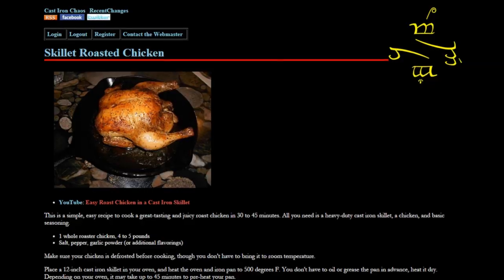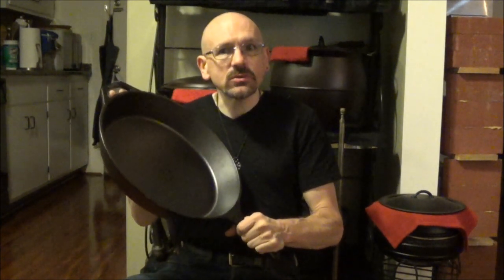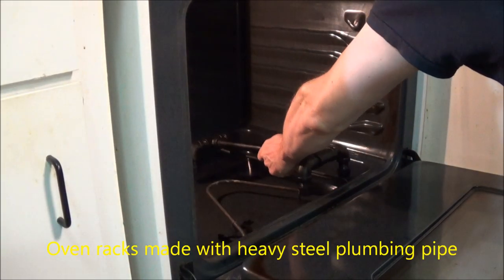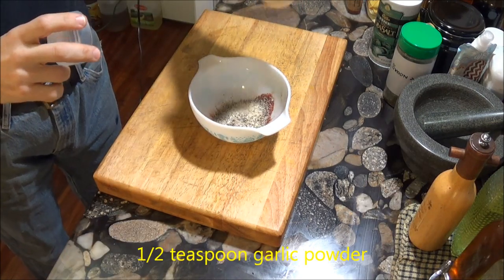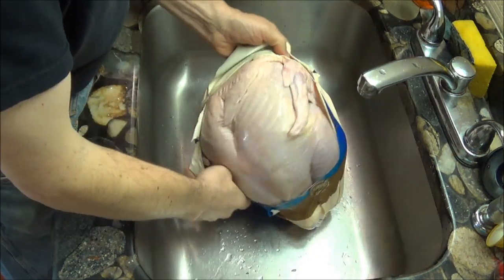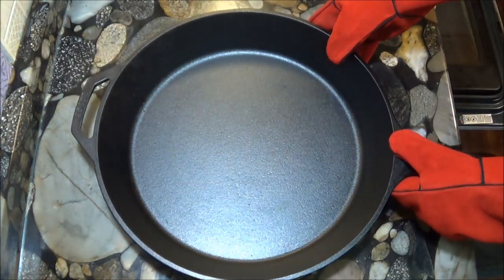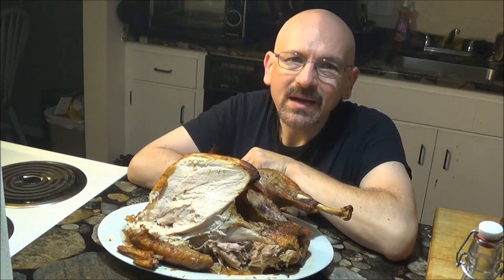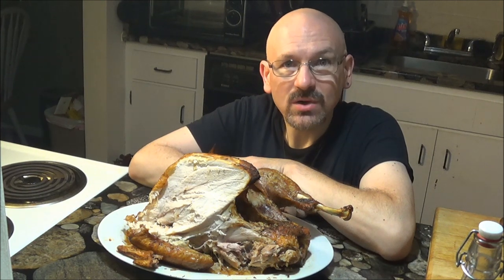500 Degree Cast Iron Roast Turkey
Here is what happened when a 12 pound turkey was blasted in the oven at 500 degrees F, in a blazing hot cast iron pan.  This turkey cooked in one hour and five minutes!  It was juicy and tasty, and I would call this the best method to use IF you need to have a turkey ready for dinner...FAST, FAST, FAST.  The recipe for this turkey can be found on my Web site, Cast Iron Chaos,

(Although this bird cooked down to the bone, I would suspect a turkey larger than that would start to burn on the outside, while the inside would remain undercooked.  I would probably not recommend this method for poultry larger than 12 pounds.  A slower roasting method would be more reliable for thoroughly cooking the inside without overcooking the outside.)